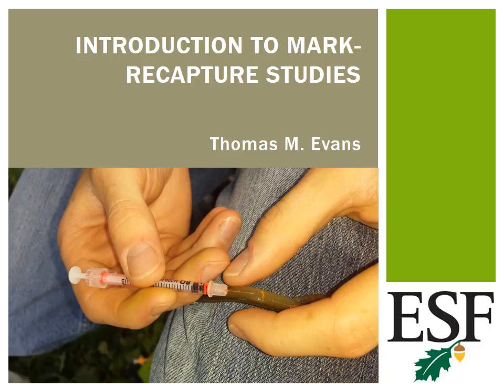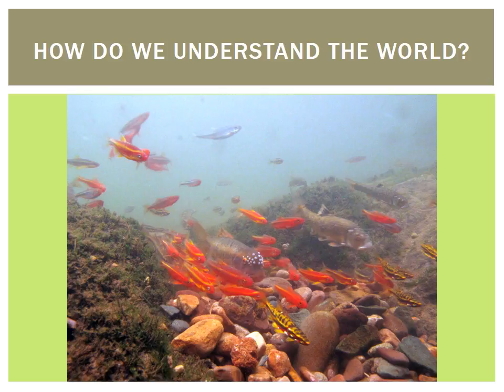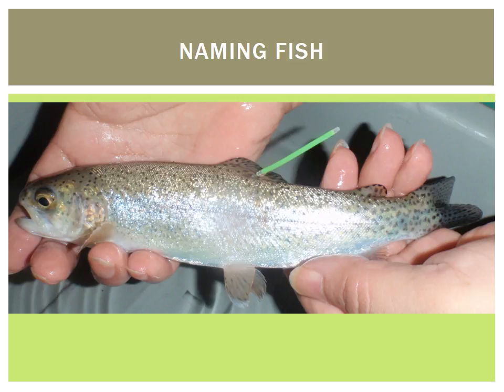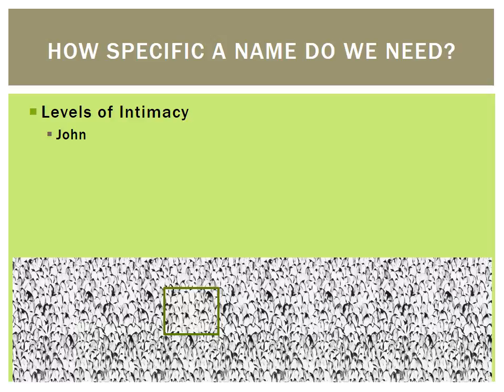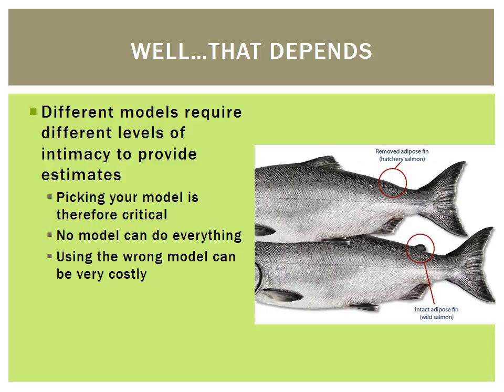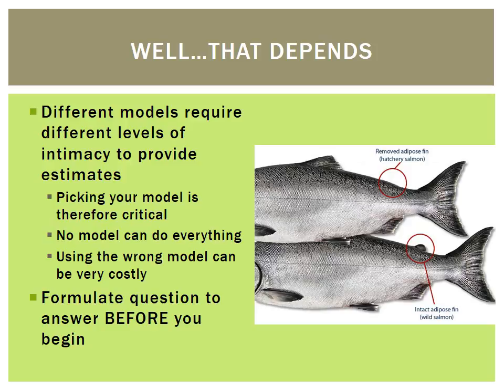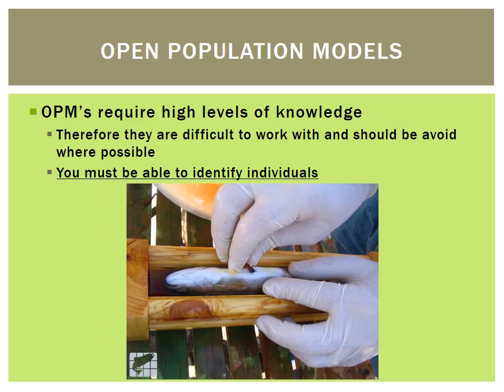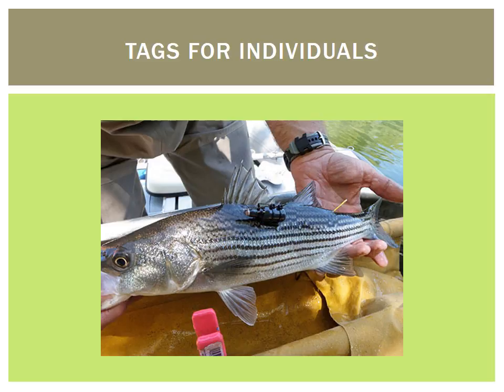Introduction to Mark Recapture Studies Lecture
An introduction to mark-recapture models and closed population models.